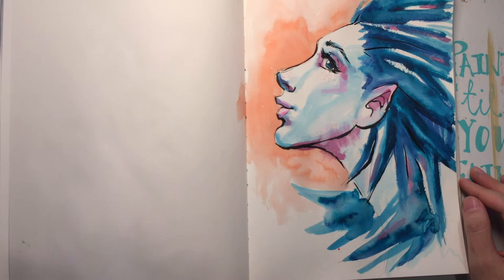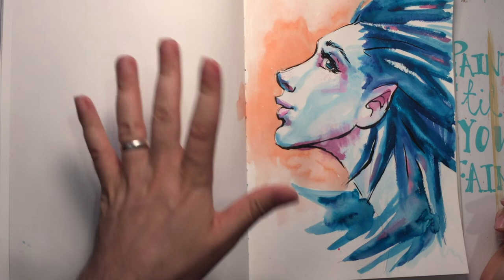Inktober 2019 | Day 04 | Freeze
Inktober Day 04, Freeze! Getting stuff done and feeling good about it! I hope you all are enjoying the videos and hopefully I can keep it up! LOL

Supplies:
Jane Davenport - Mermaid Markers, Finishing Line Pens, Mermaid Texture paintbrush, LTQ Pen and Large art journal. yeah, I'm a Jane junky so what! LOL